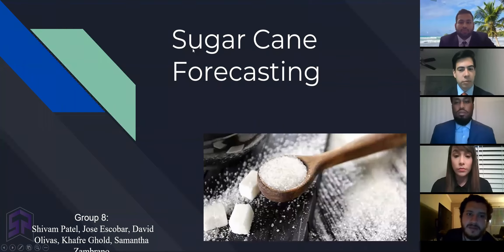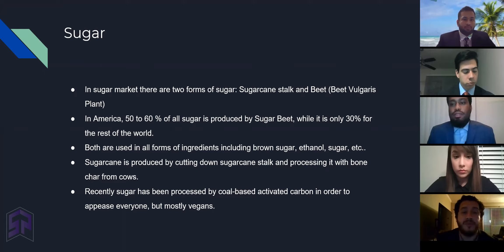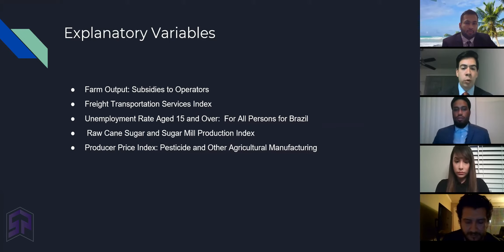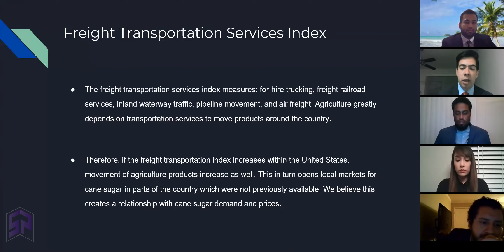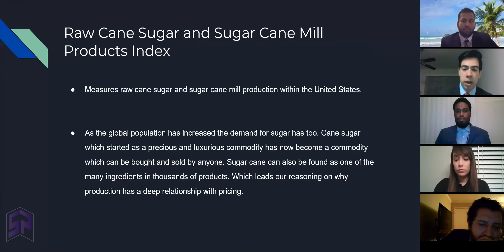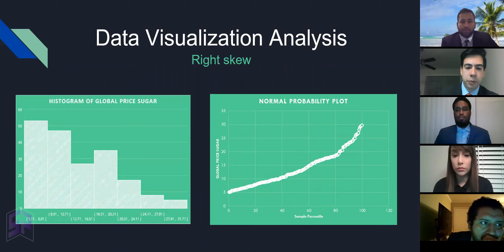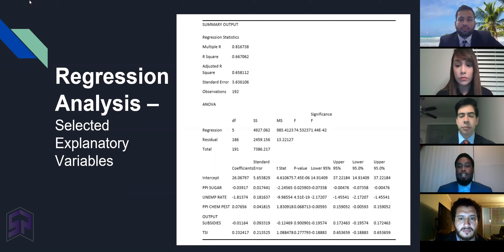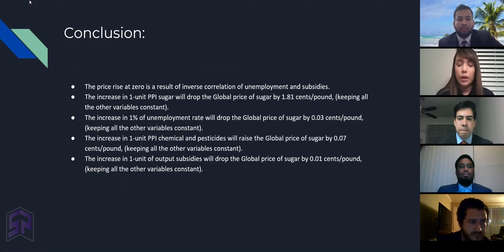Financial Forecasting on Sugarcane Price Index | Zoom Presentation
This project is a part of Financial Forecasting class MBA 6362 at University of Houston Downtown-TX, USA by Prof. Rahul Verma. It's very easy, optional and knowledgable class. It was my first project on Zoom meeting application.

The project is performed in Groups of 5 Students randomly selected by professor from multiple different fields. The names of members and their presentation times are as below

Group 8:
Jose Escobar - 0:00
David Olivas - 1:55
Shivam Patel - 5:05
Khafree Ghold - 6:41
Samantha Zambrano - 7:48